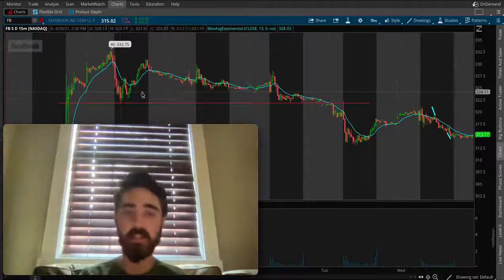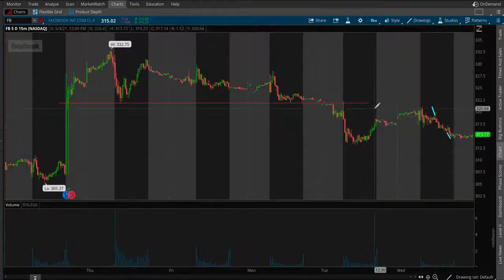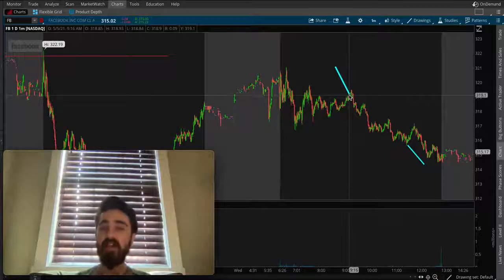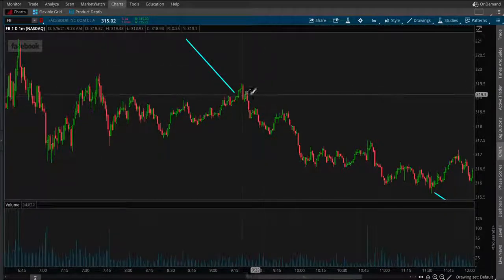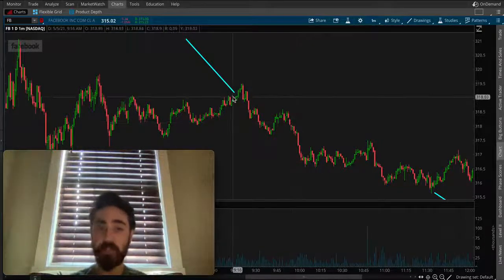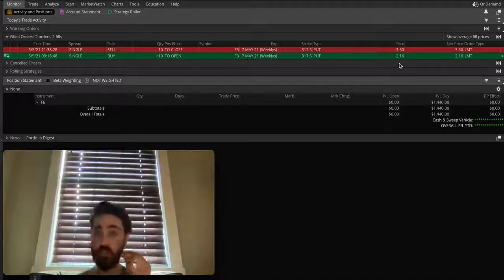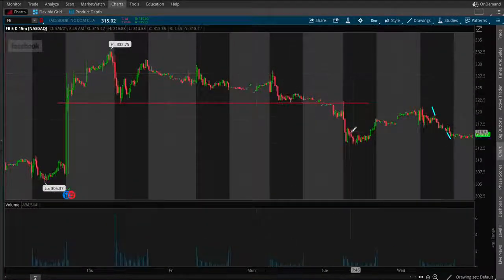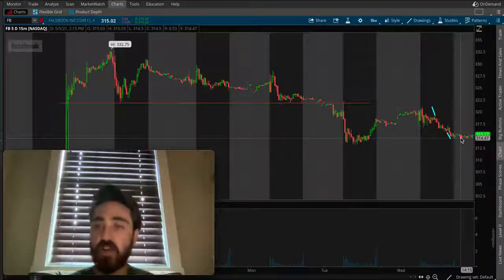Options Trading Quickie | Turning a Fast Profit on Options